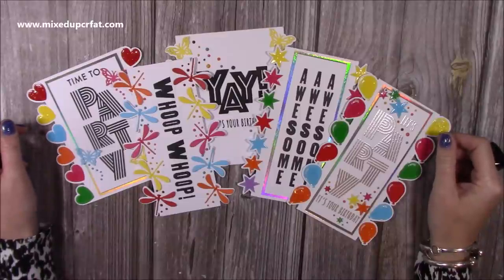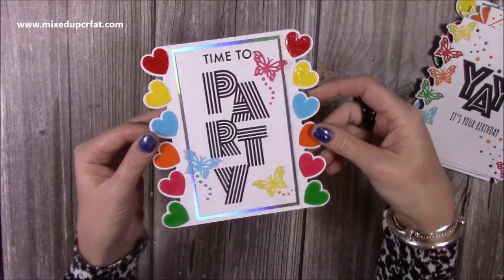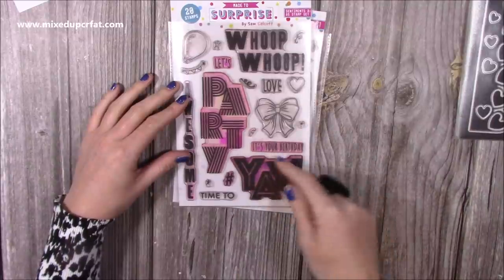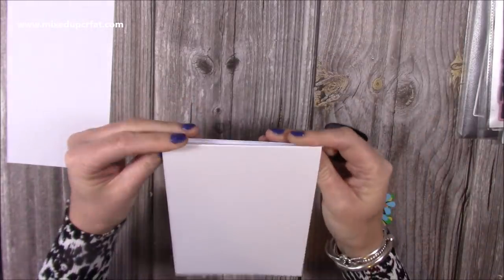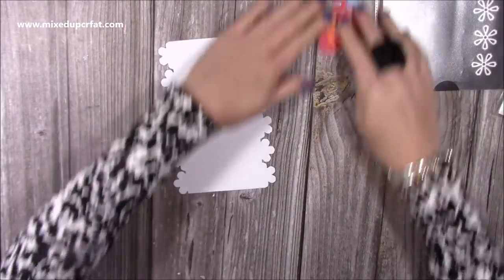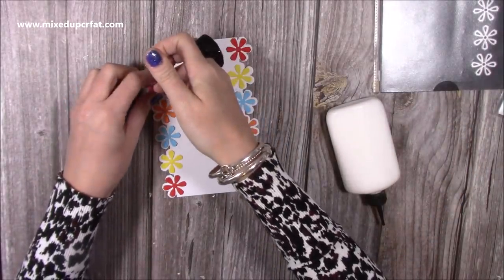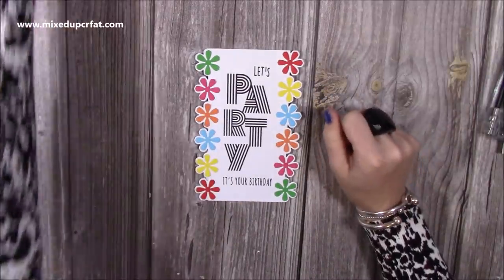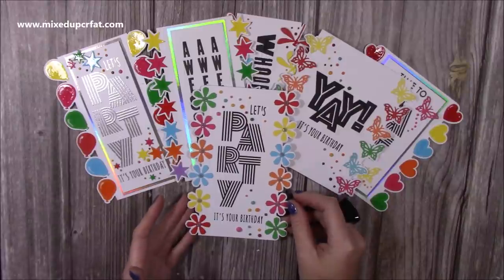Creative Ways To Use Border Dies 🌍 Happy World Cardmaking Day 🌍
Happy World Cardmaking Day everyone, to mark the day I have made a variety of cards using my new Edge Dies

Collall Glue
My Purple Scoreboard by Hunkydory.

Sam